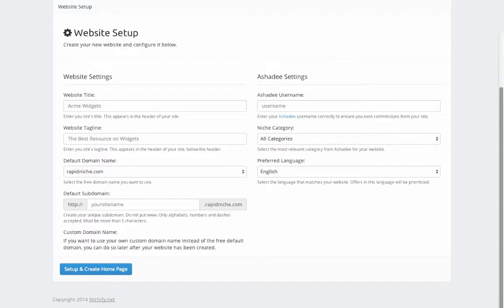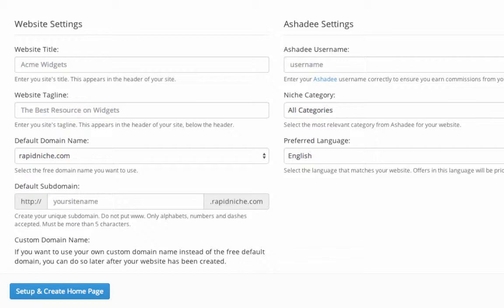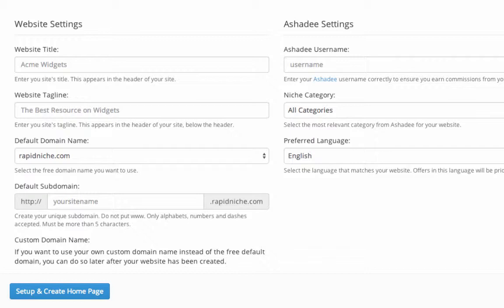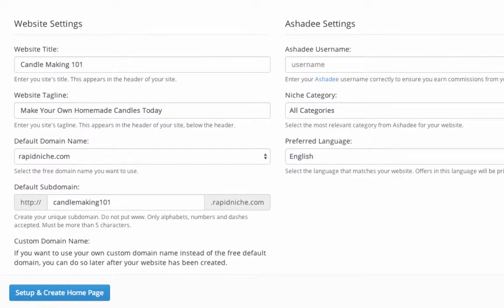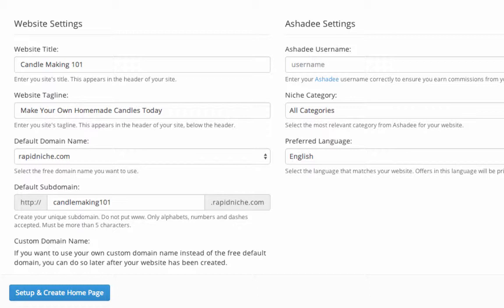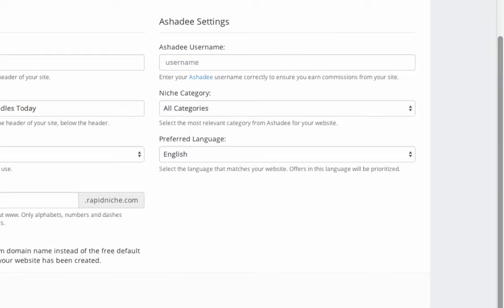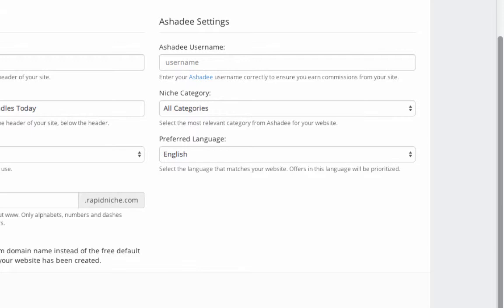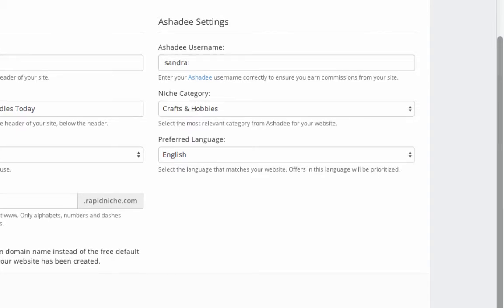Nichify Website Setup Guide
Already created your Nichify account, then you will need to set up your niche website at Nichify.net. This video will show you setup procedures at Nichify.